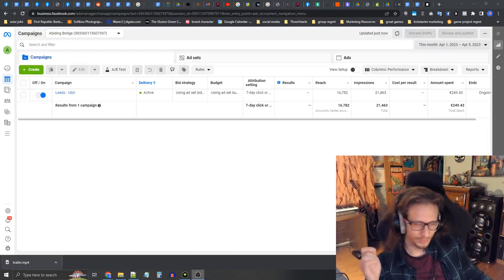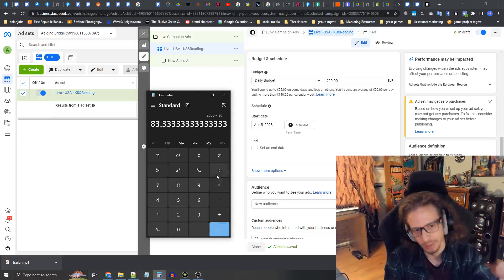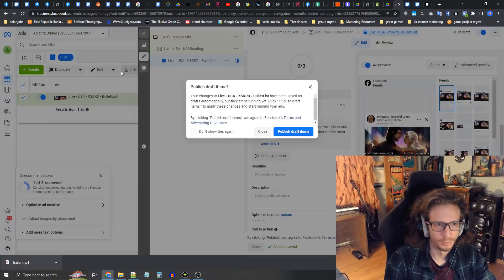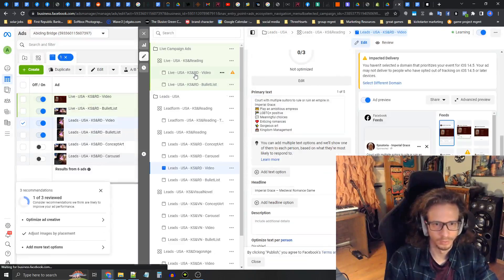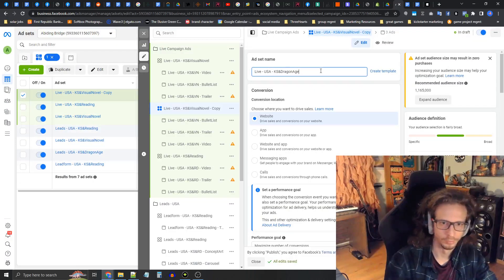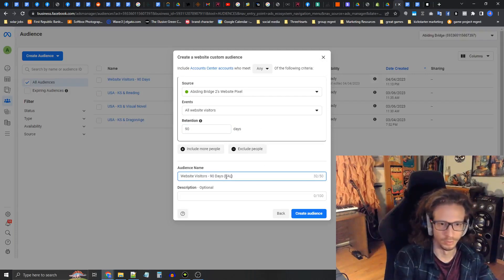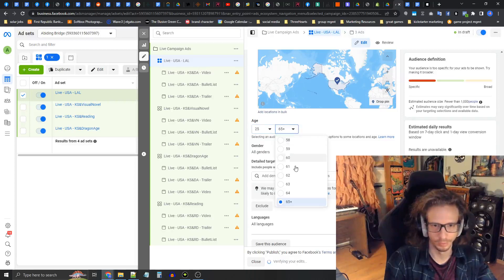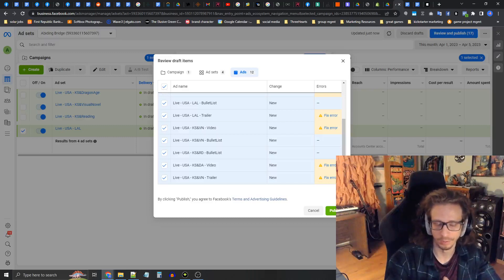How to Do Facebook Ads for Kickstarter (Live Campaign Launch)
You can read the full walkthrough tutorial on how to do Facebook Ads for Kickstarter, including prelaunch, launch, and remarketing, here:

If you need help with setting up the Facebook Pixel for Kickstarter, check this video here: